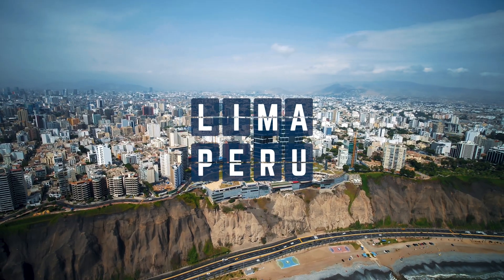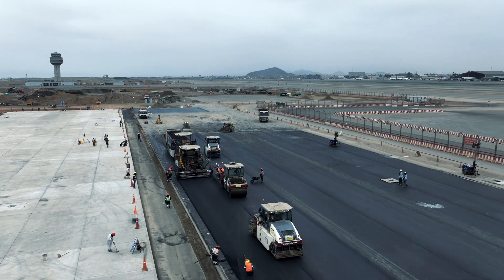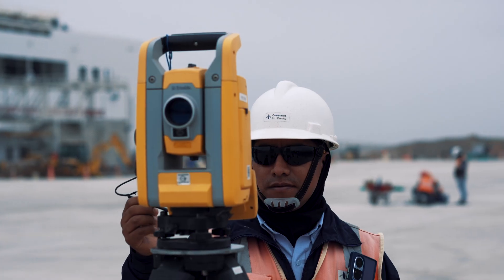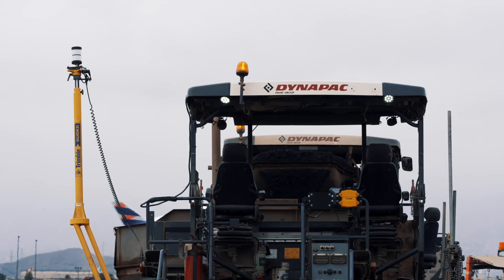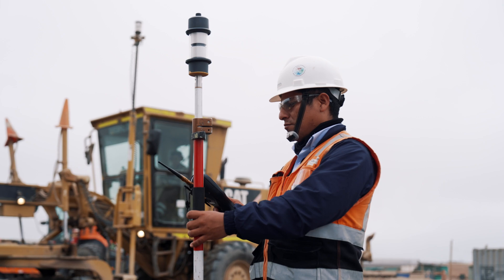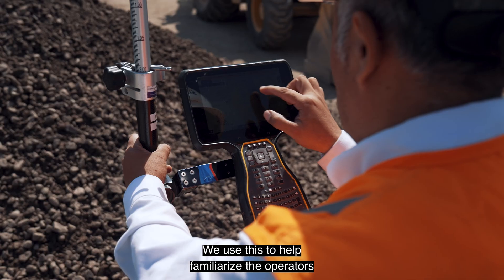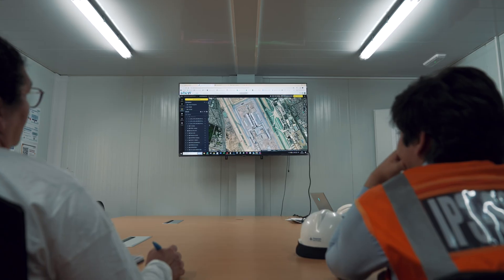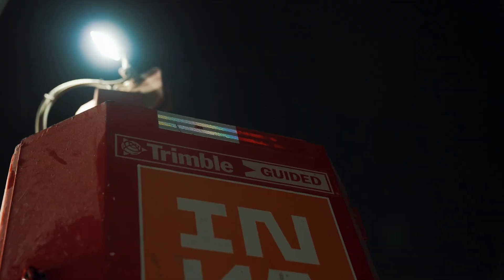Through the cloud: How a massive $2 billion construction project changed everything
Higher expectations means higher pressure. With the $2 billion expansion of the Jorge Chávez International Airport —and the attention of the world on this project—Lima Airport Partners required planning, surveying, grading, paving and building operations to be coordinated at a world-class level of efficiency. Sacyr Infrastructure leveraged Trimble solutions to connect every centimeter of LIM's massive site to every stakeholder: from the office to the field, and back. With confidence at every turn, Sacyr went above and beyond—ahead of schedule—to put Lima, Peru on the way up.